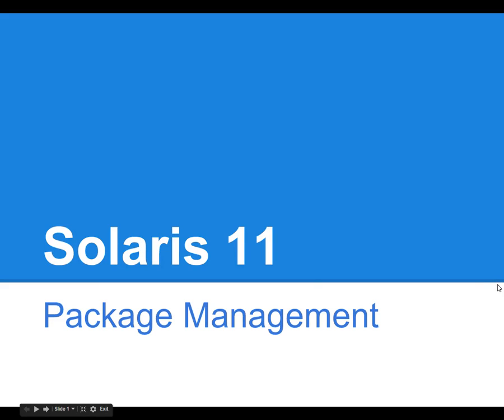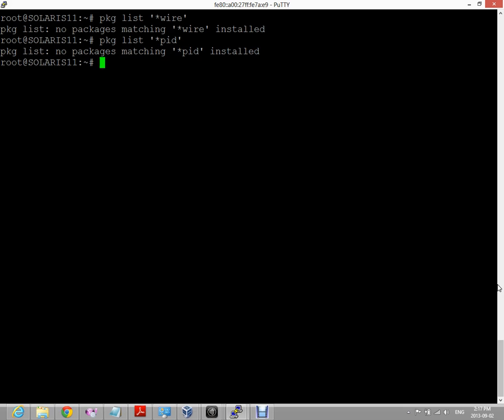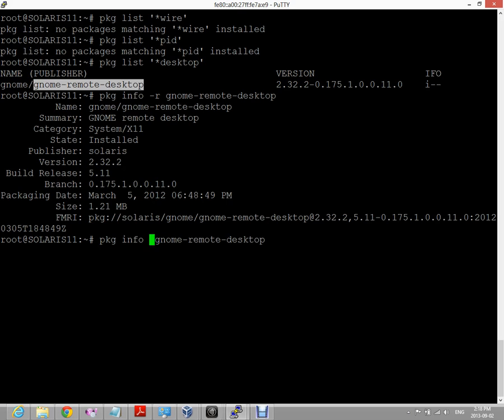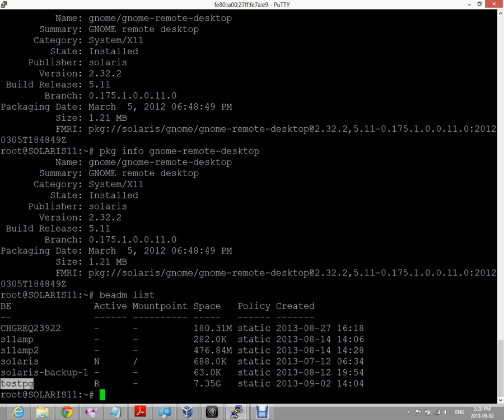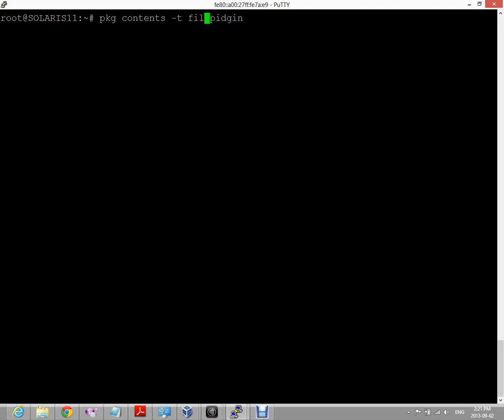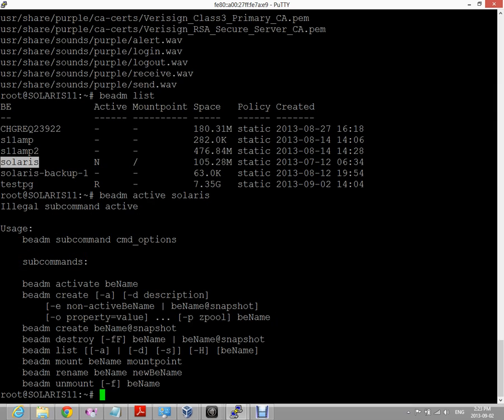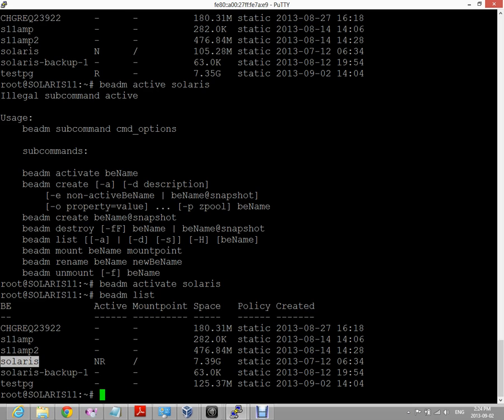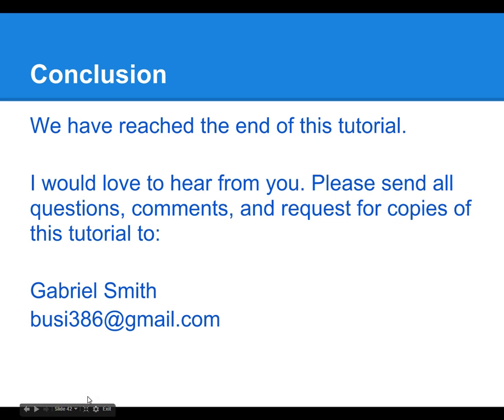Solaris 11 PKG MGMT 2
Be sure to watch this video in full screen mode.